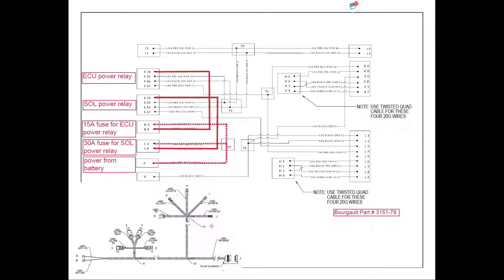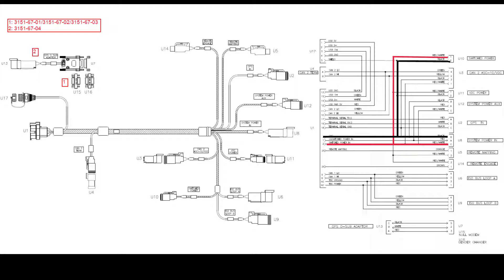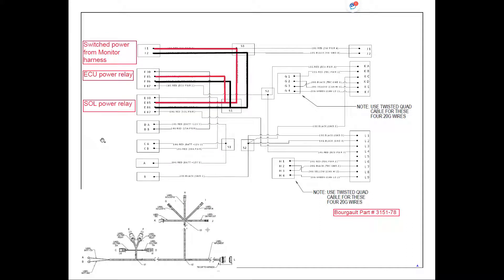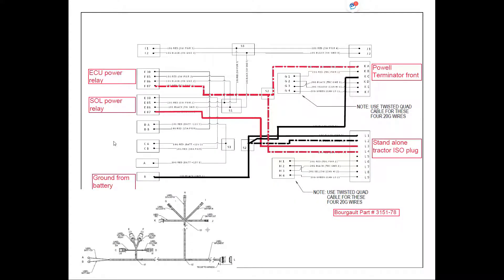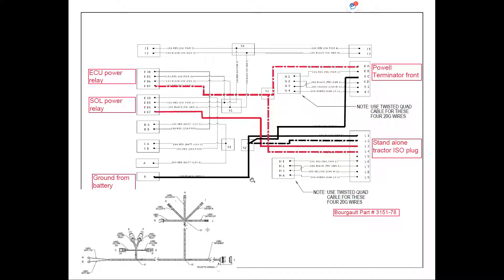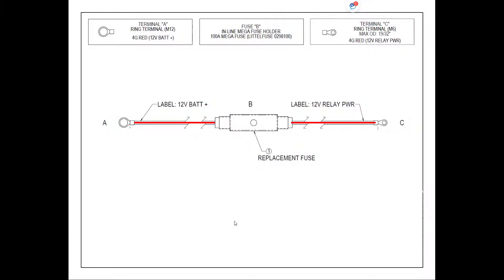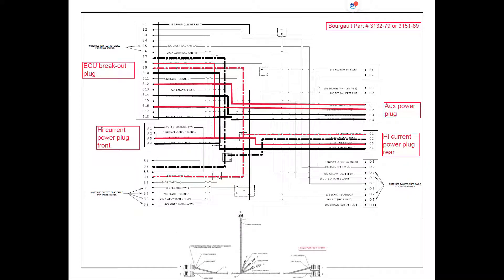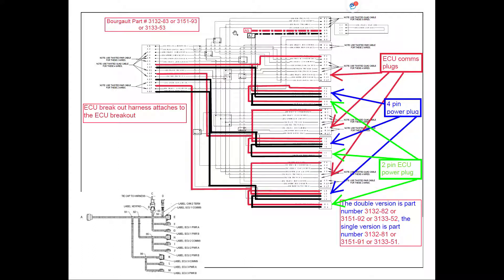4. High Current Power Supply - Apollo Troubleshooting - Service School 2021